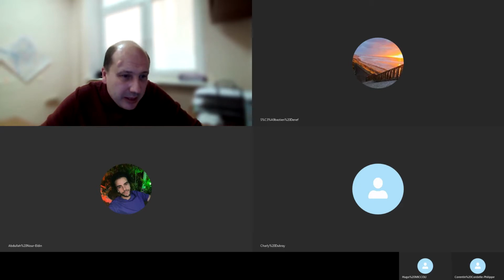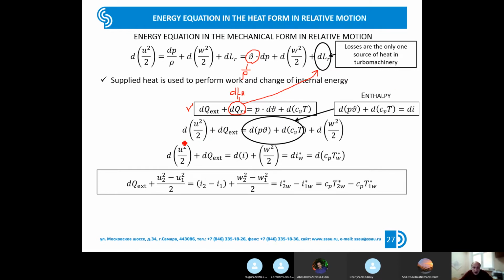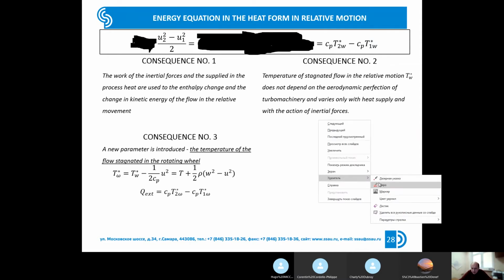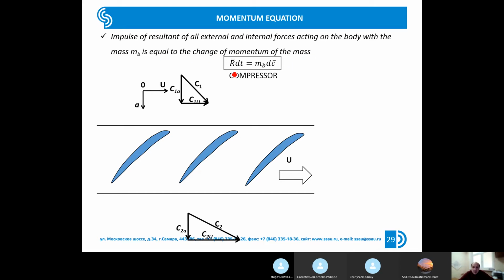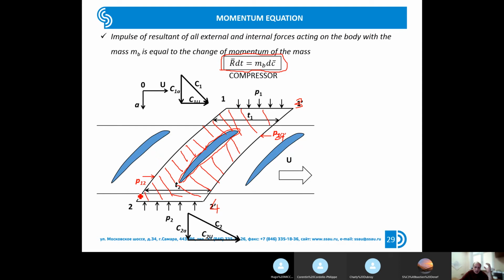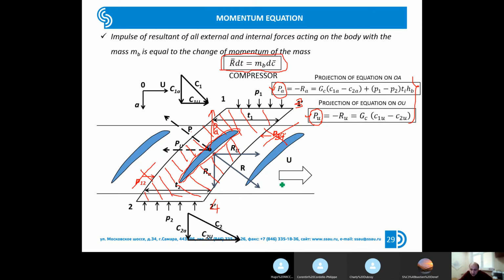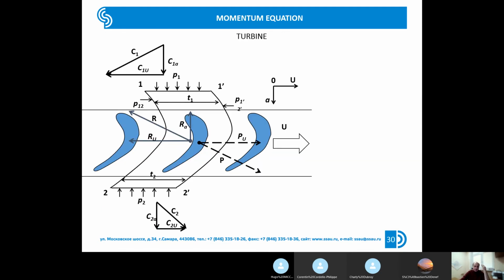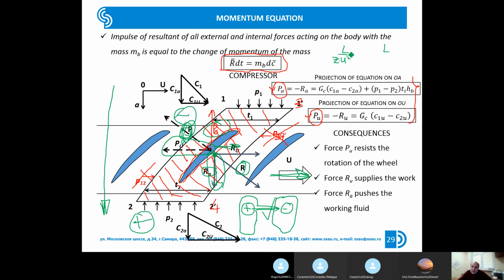Turbomachinery Lecture #8 Momentum equation